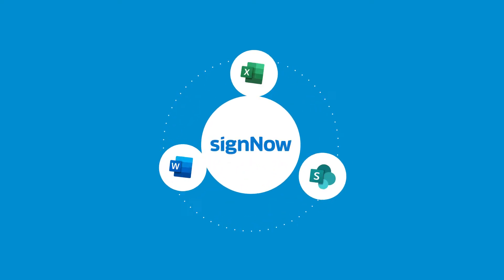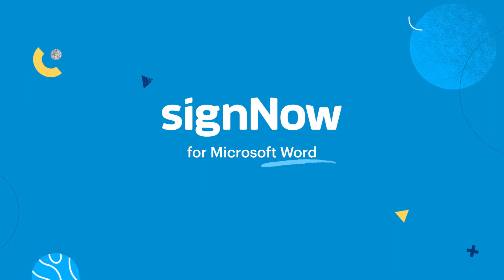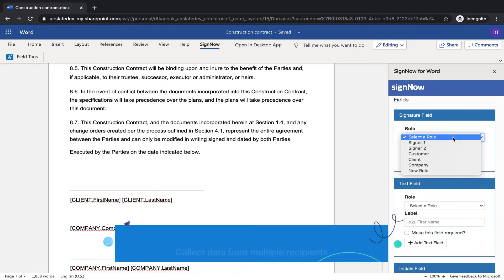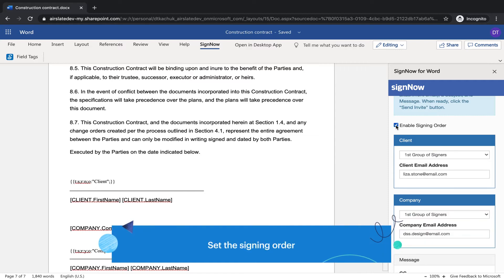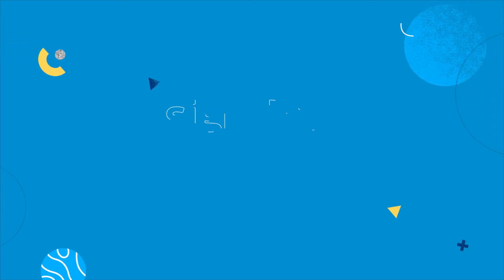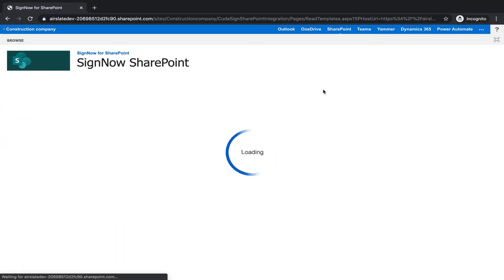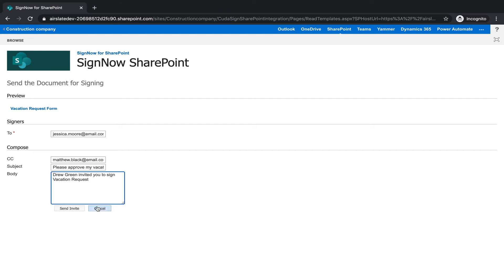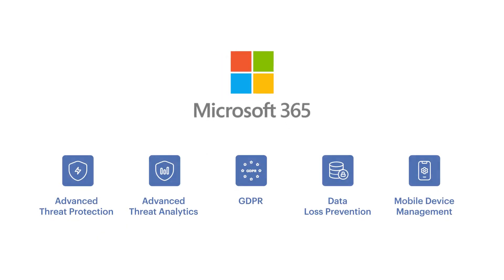Discover signNow for Microsoft 365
Easily customize your Excel, PDF, and Word documents and send them for signing to multiple recipients. Work uninterrupted from your favorite Microsoft 365 applications.